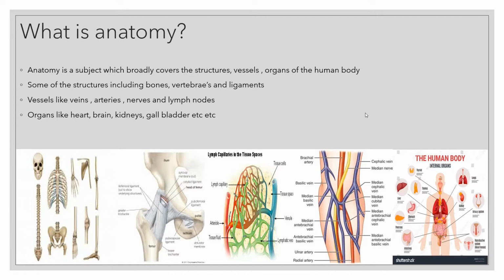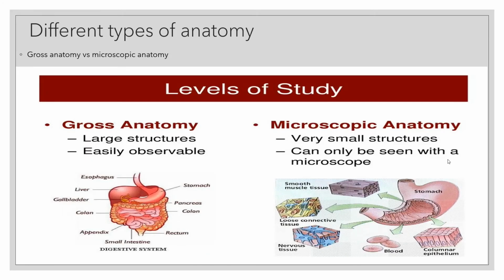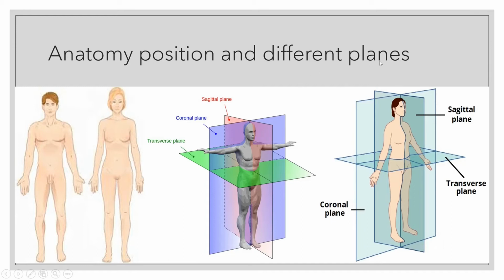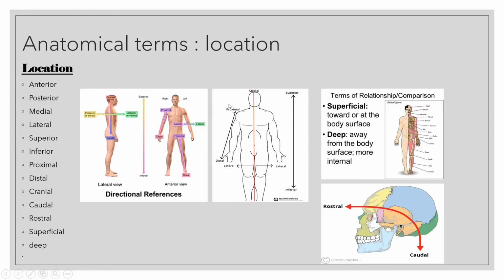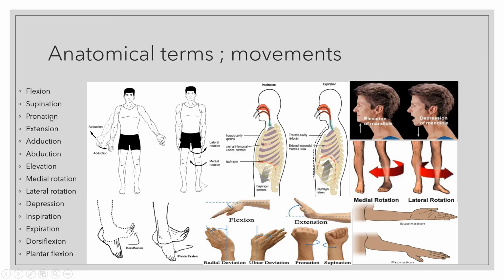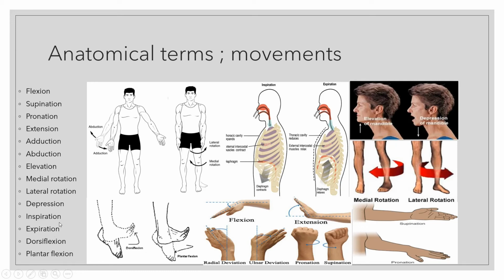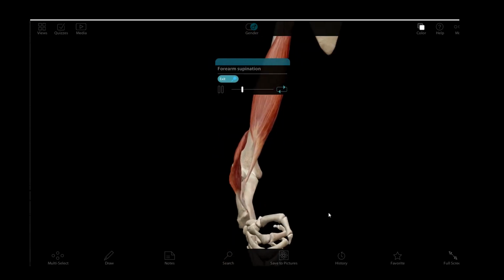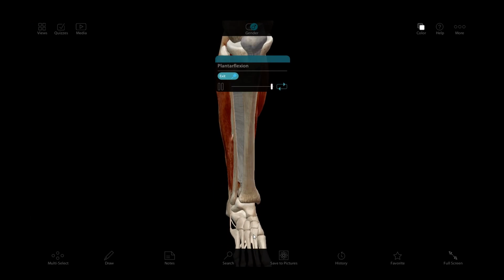Anatomy Introduction : positions and movements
in this video we explain the basic anatomy concepts from the different planes to positions and the different terms associated with movement .
(anterior , posterior, flexion, extension, supination, pronation etc etc)
time stamps:
0:29 : what is anatomy
1:09 : why is it important to learn anatomy
2:06 :different types of anatomy
2:44 : how can anatomy be studied
3:37 : anatomy position and different planes
4:55 :  anatomical terms : location
6:09 : anatomical movements
9:22 : actual explanation of videos